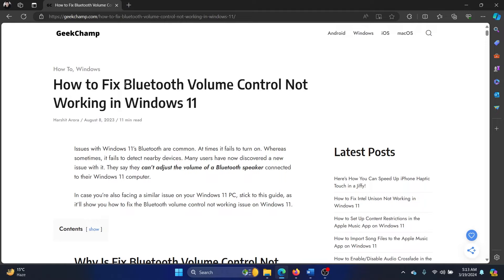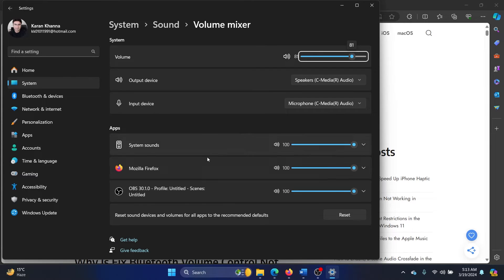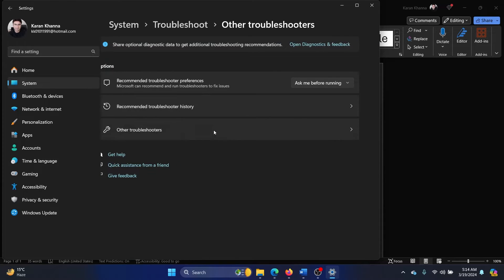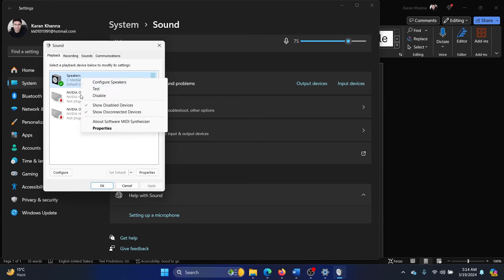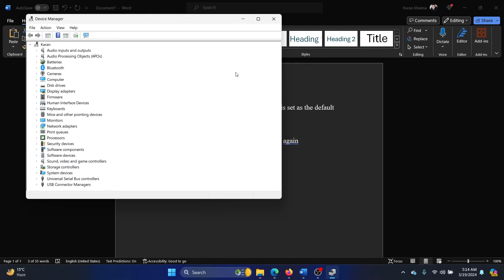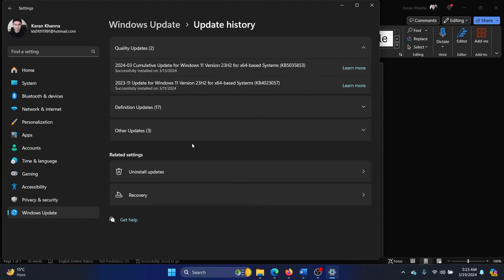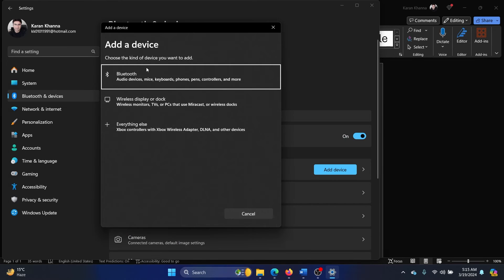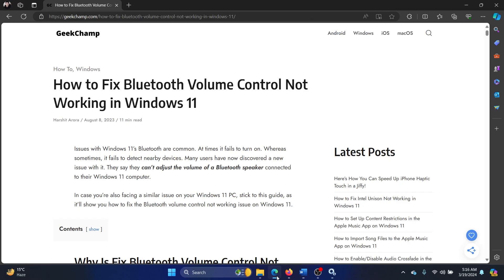How to Fix Bluetooth Volume Control Not Working in Windows 11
If the Volume Control is not working for your Bluetooth speaker or headphones, then please watch this video.